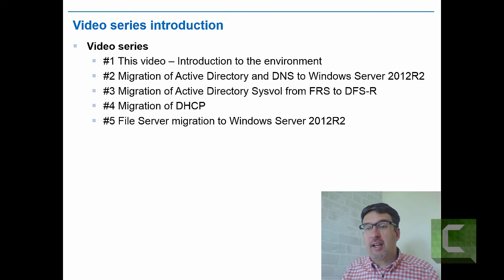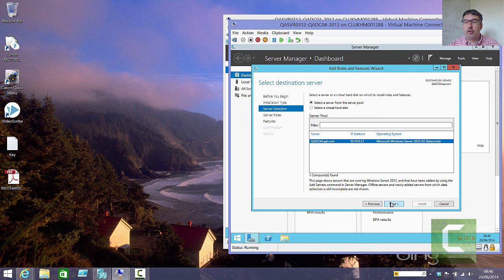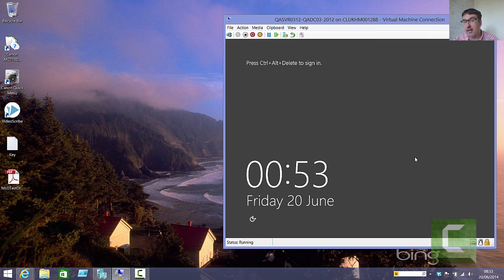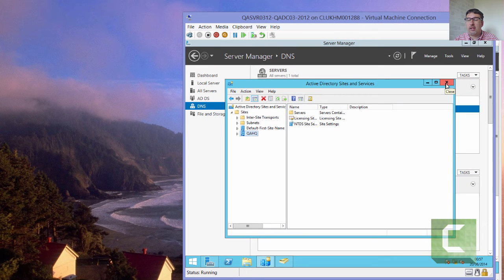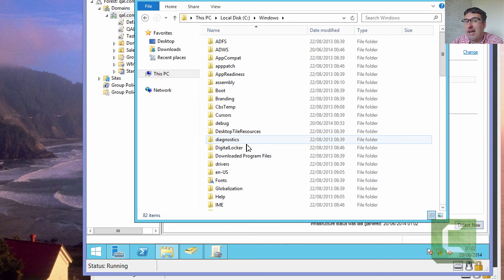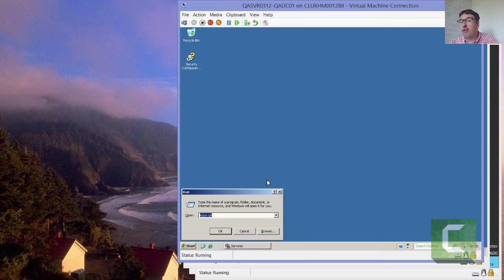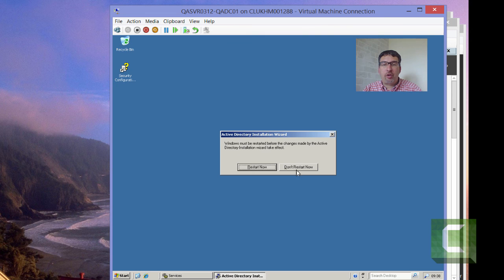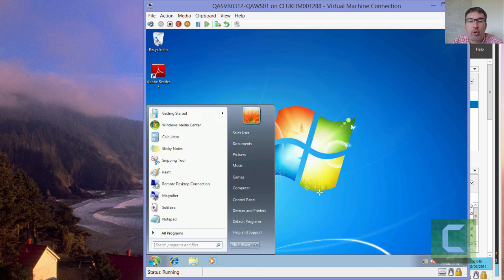#2 Windows 2003 Active Directory Migration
In this second video in the series will will look at the migration of Active Directory Domain Services from Windows Server 2003 to Windows Server 2012R2